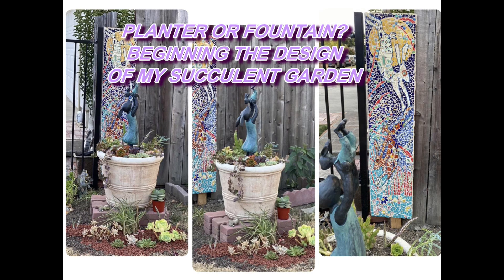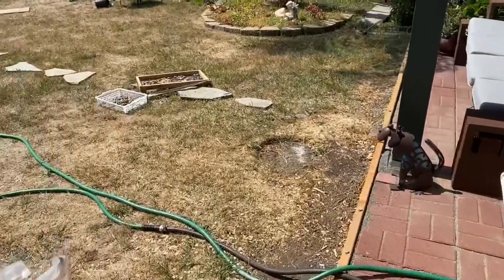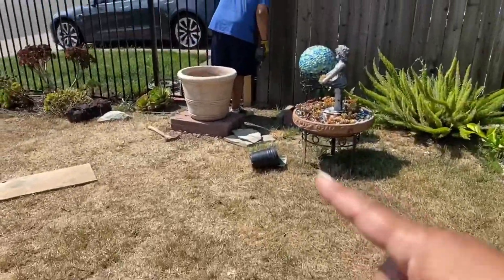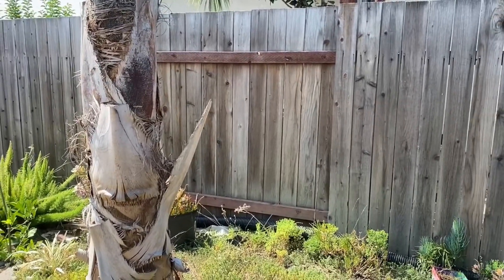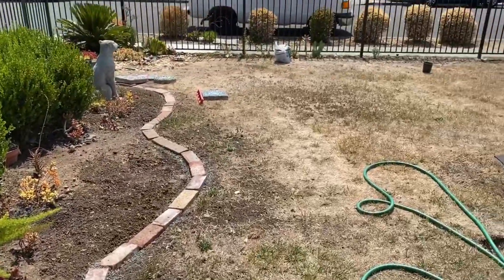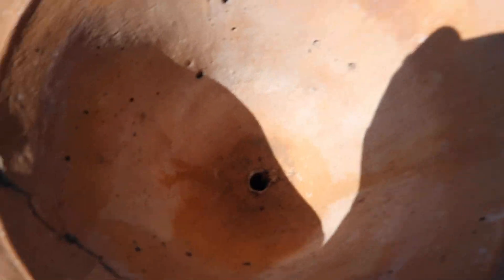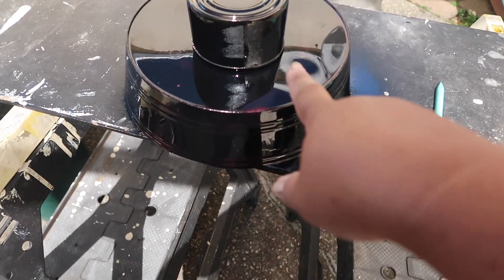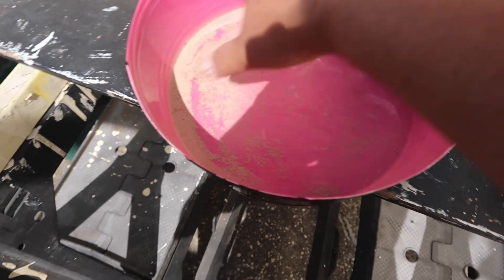PLANTER OR FOUNTAIN?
Amazon shopping list
Sports Umbrella
Etsy Store: Soul Sugar Succulent